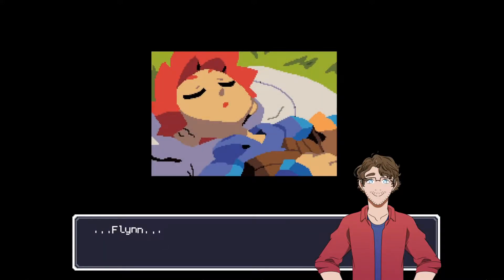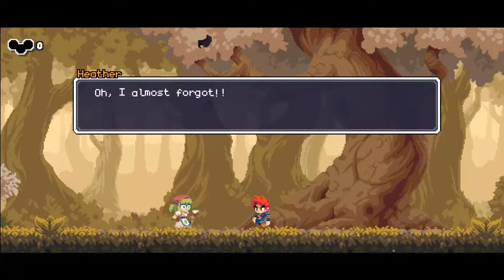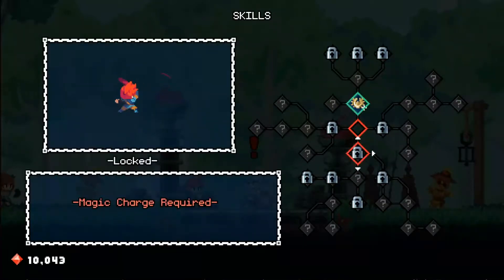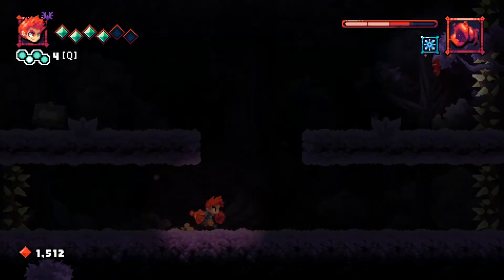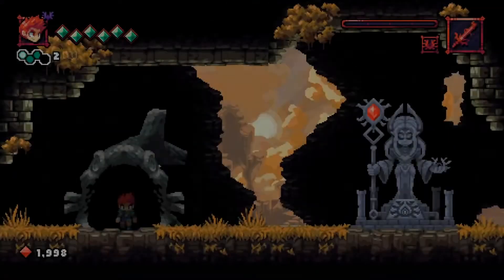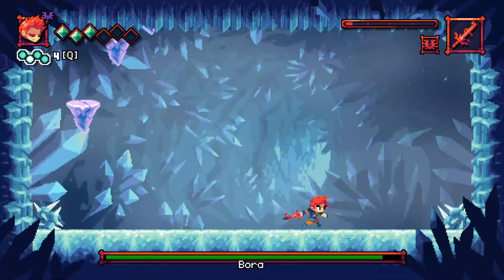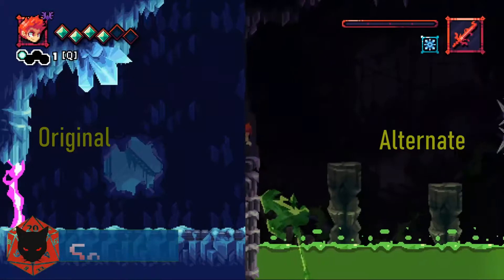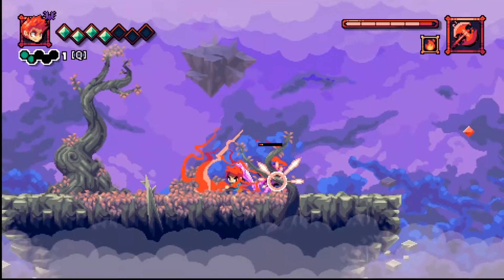Flynn Son Of Crimson: A Stylish Action Adventure! Crit Hit Reviews!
Hey folks, Took a wee bit of a week break - But I'm back, just in time to release a review of Studio Thunderhorses Action Adventure, Flynn: Son Of Crimson.

(Thanks again to the Indie gaming collective for snagging me a review key). Honestly, this was a bit of a treat to tackle, As I'd been following the dev on their twitter for a while, and found a lot of their development teasers to be neat, so seeing the finalized game was something else entirely.

Speaking of which, you can check out the Dev on twitter @ThunderhorseCO
And if you dig the game itself, you can poke at it on steam over @

Also- I'm now doing the occasional Curator Write-up for Summit Reviews On Steam- See if you can pick them out